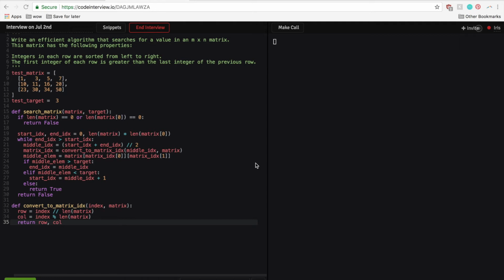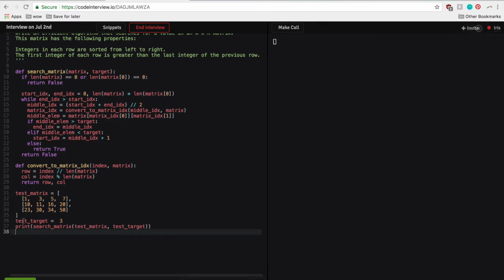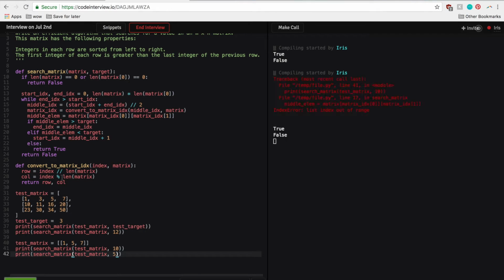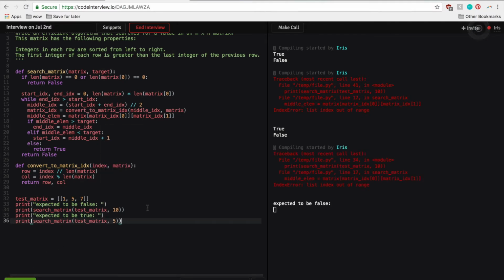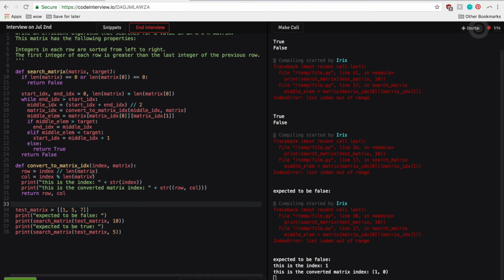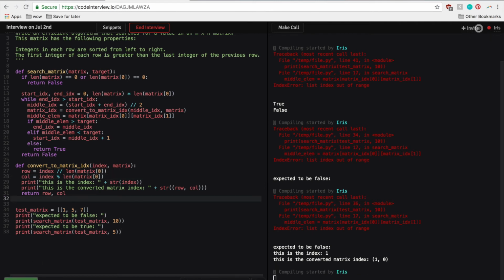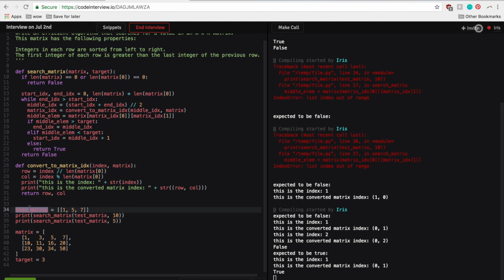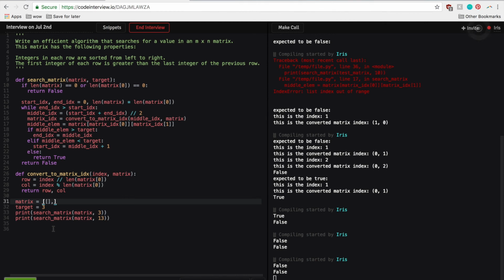Search 2D Matrix: Verification and Analysis (Part 3)